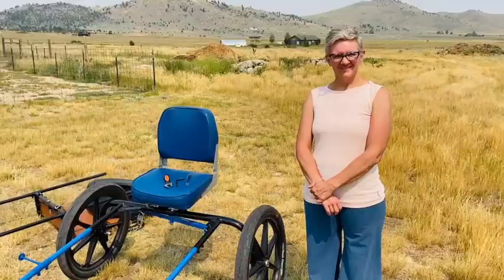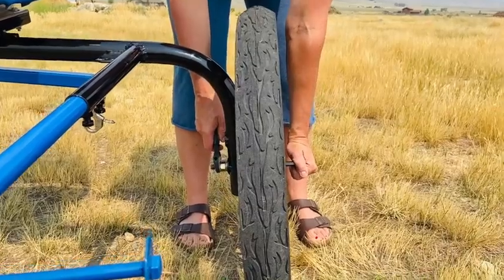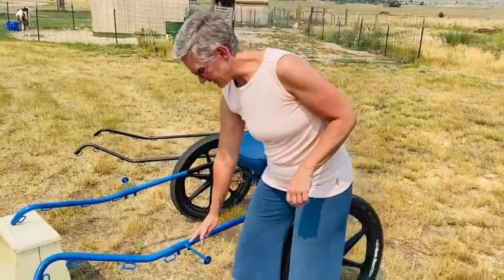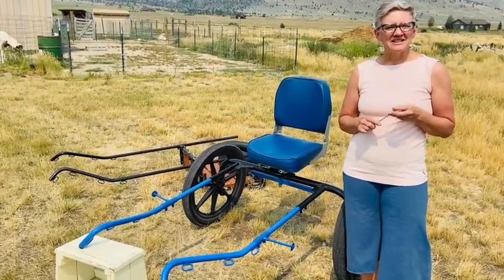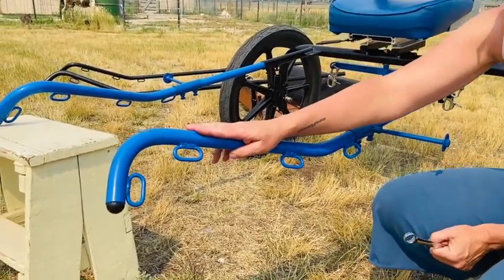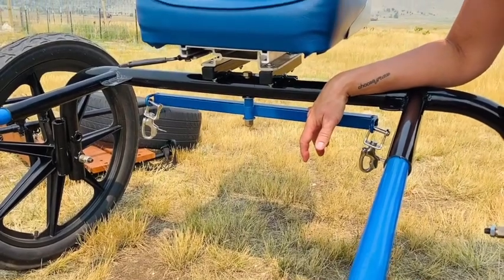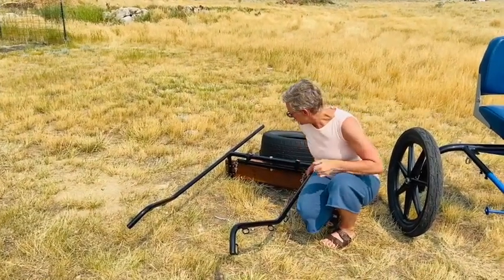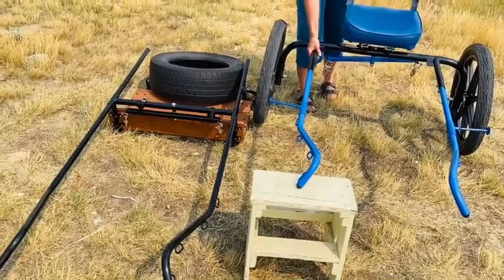The KBike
This is the KBike. It's a wonderful vehicle option for miniature horses all the way up to 46" tall ponies. This bike is the perfect vehicle for off roading, trail driving, distance driving and road driving. Though it might not seem like it, it's a very comfortable vehicle to sit in. And getting in and out is a breeze! More on that coming soon...